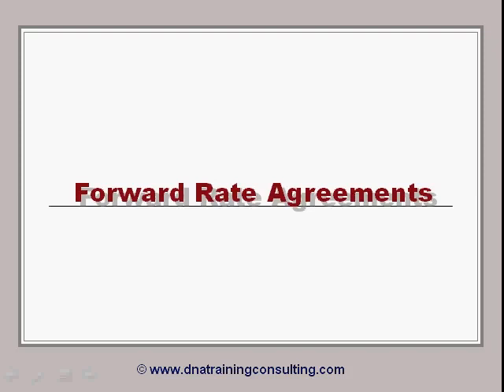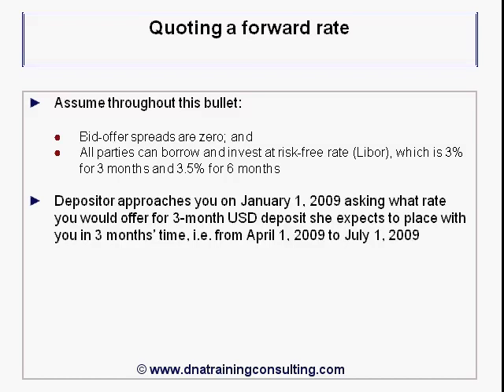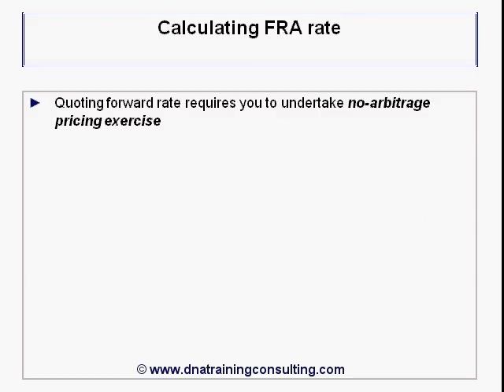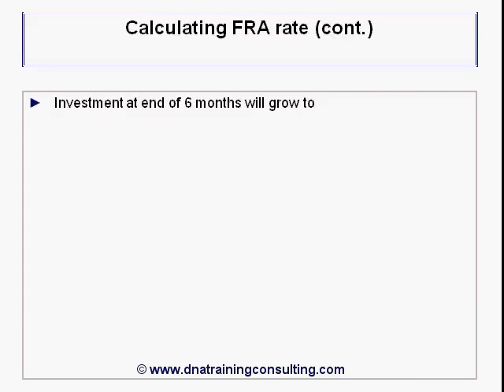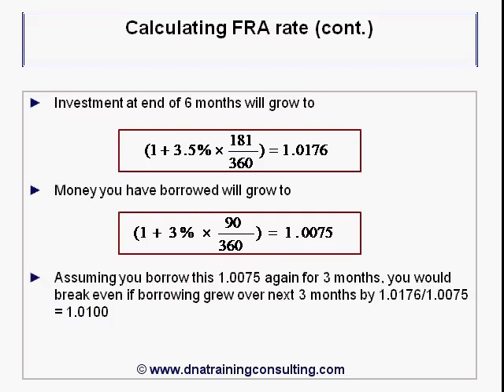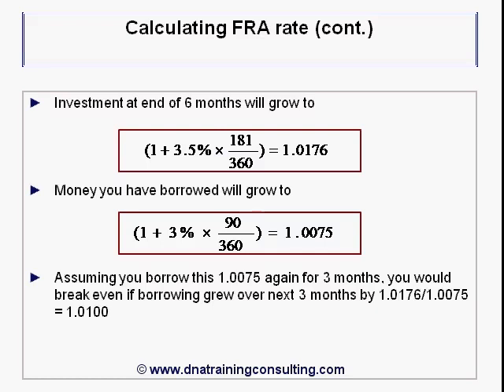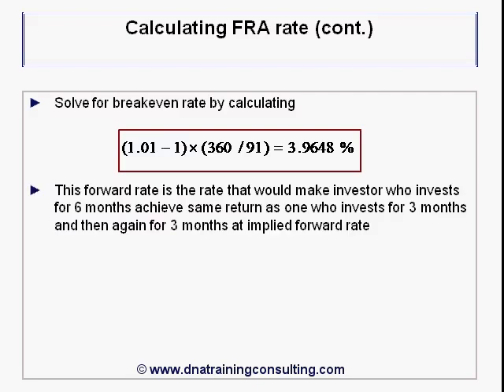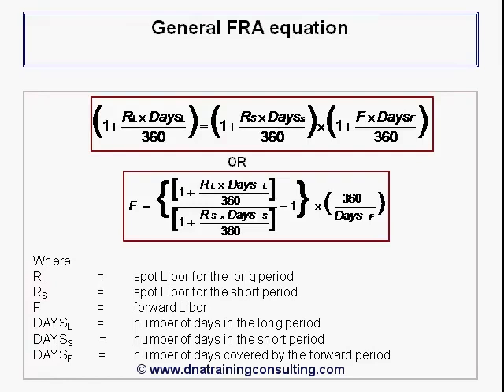Forward Rate Agreements Quicklearn Bullets - QuickLearn Bullets - Demo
Purchase full video access and explore related documents at your fingertips.

This QuickLearn Bullet provides an overview of the mechanics and pricing of interest rate forwards.

Prerequisite required:
- None

Prerequisite recommended:
- None